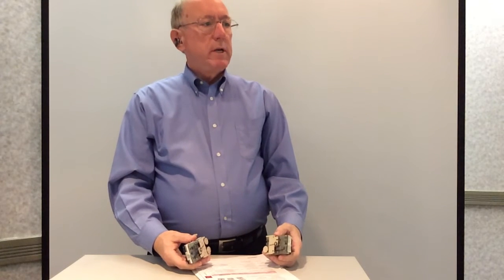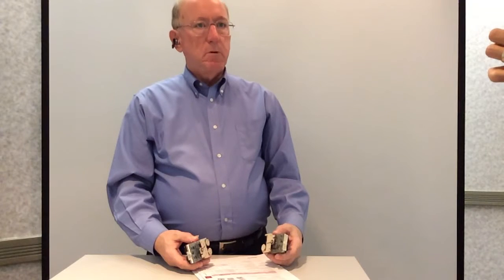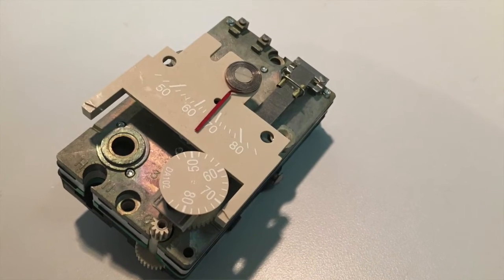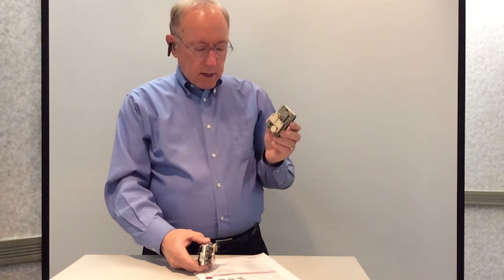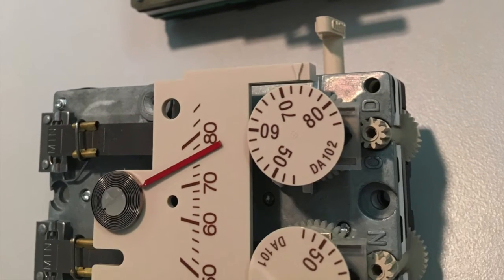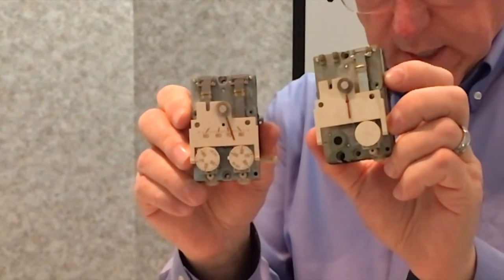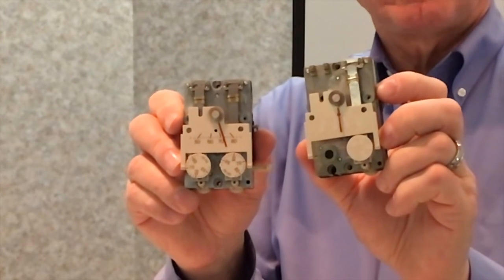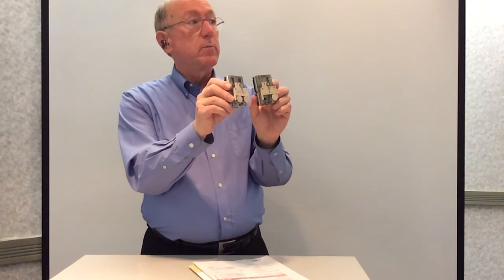Siemens Pneumatic Thermostats